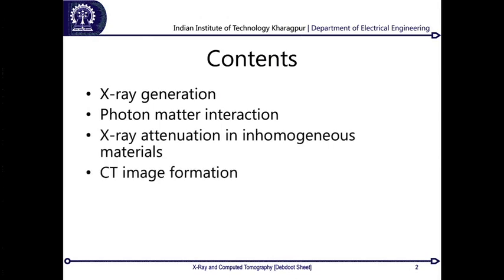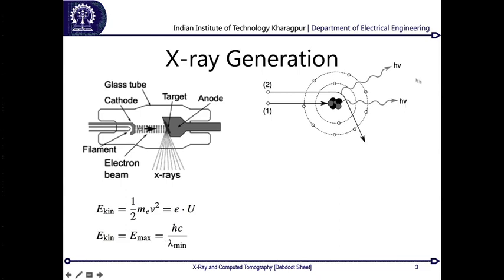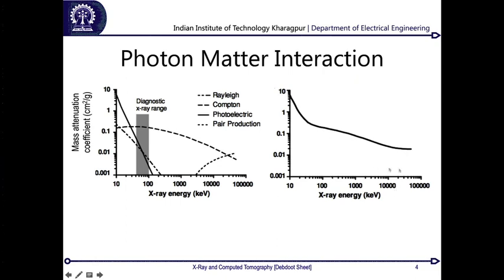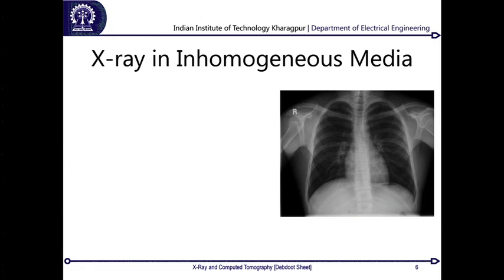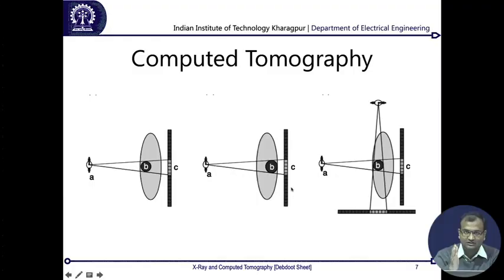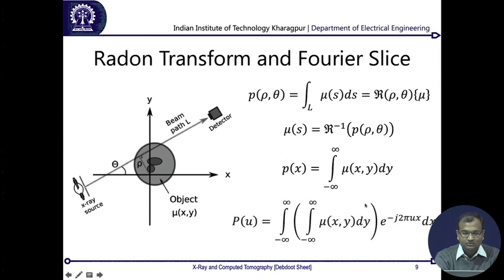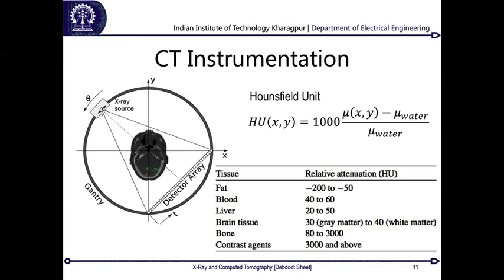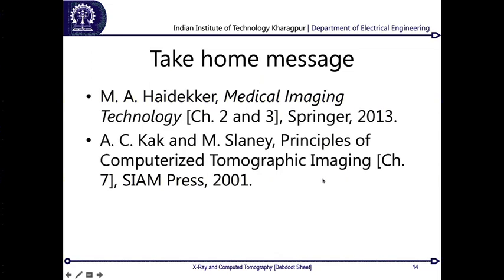X Ray and CT Imaging